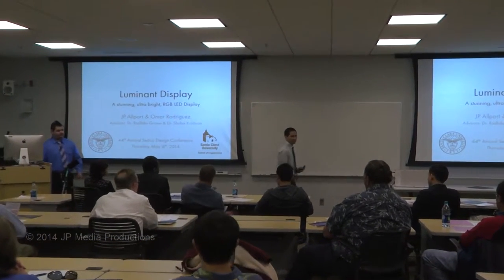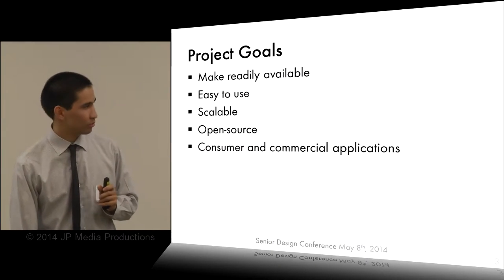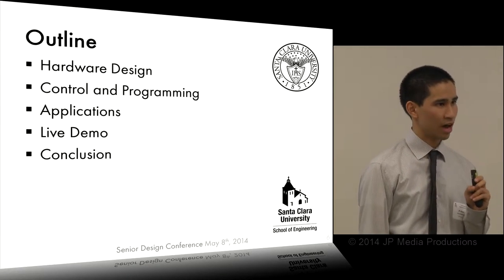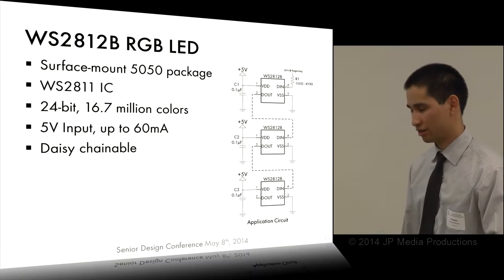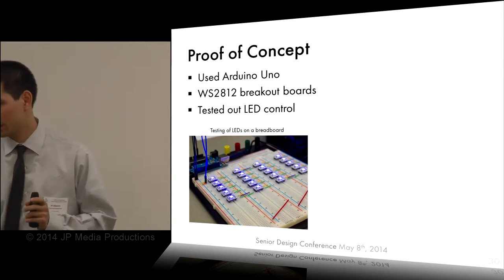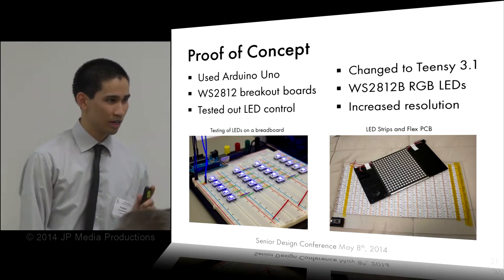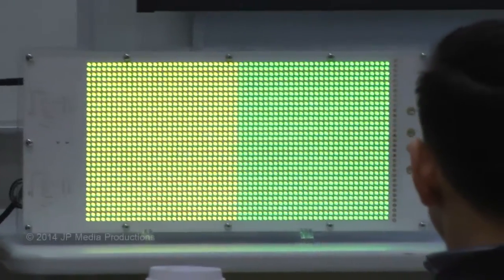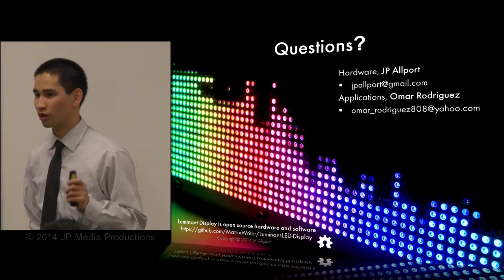Luminant Display: A Stunning, Ultra Bright & Dense, RGB LED Display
Luminant Display: A Stunning, Ultra Bright & Dense, RGB Display
Hardware & Software Engineer (Designer and creator): JP Allport
Applications Engineer (for software use): Omar Rodriguez

A fun project I (JP Allport) came up with during October 2014 that ended up being my senior design project.  Lots of improvements can be made which will be done in the next revision such as zero-bezel, increased density, stackable design, lower power usage, and better software while maintaining the principles of open source hardware/software.

One of the presentations for Electrical Engineering at the Santa Clara University 44th Annual Engineering Senior Design Conference 2014.

Date: May 8th, 2014 at 3:15PM to 3:40PM
Location/Session: Learning Commons 203 (SCU Library), Electrical Engineering Session 2

Abstract:
We have designed a large format, ultra bright LED display using printed circuit board technology. Our technology and design will result in a product that can be used for a broad range of commercial and hobbyist applications.  This dense display uses 1920 WS2812B RGB LEDs driven by the Teensy 3.1 using the OctoWS2811 LED Library,

Project Advisors: Radhika Grover & Shoba Krishnan

This project is fully open source hardware and software so you can get involved or improved the design!

Filming Credits: Nic Domek
Editing: JP Allport